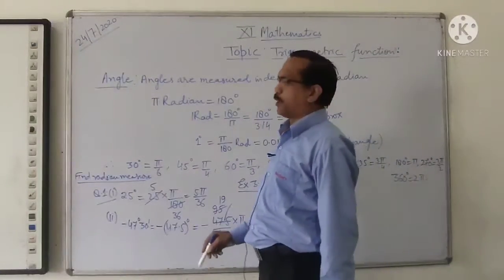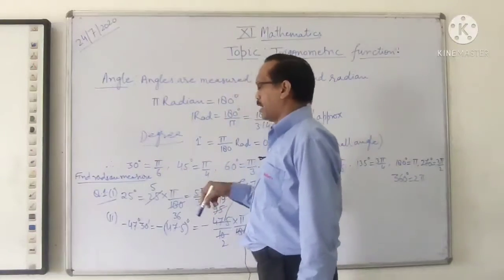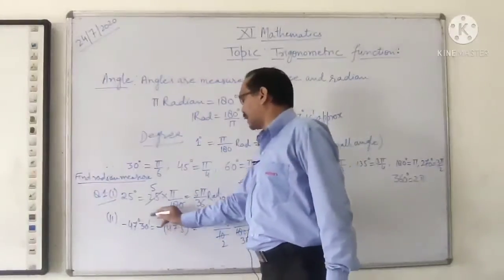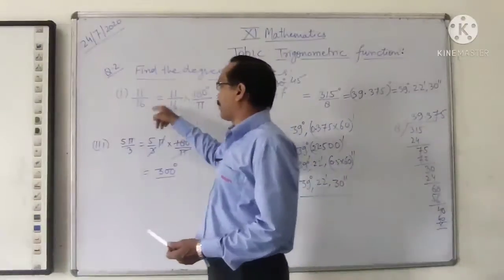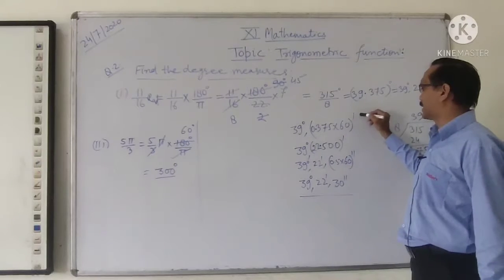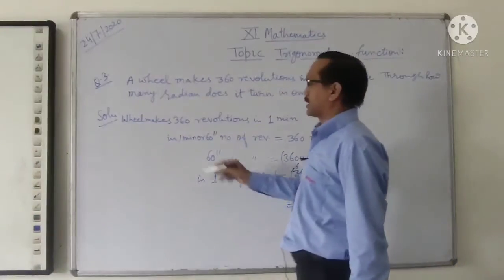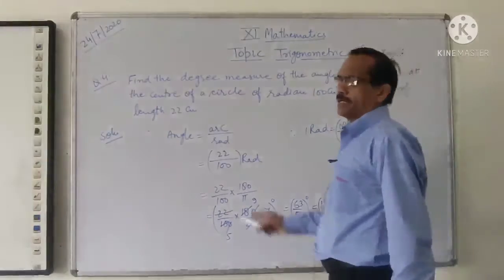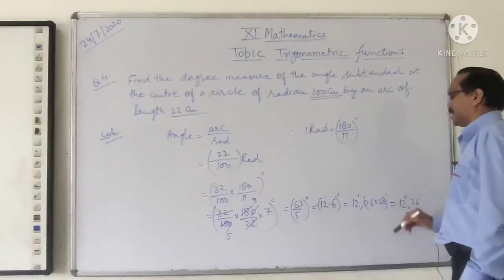TRIGONOMETRIC FUNCTION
MEASUREMENT OF ANGELES